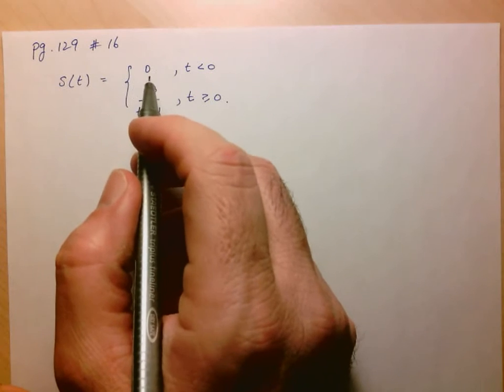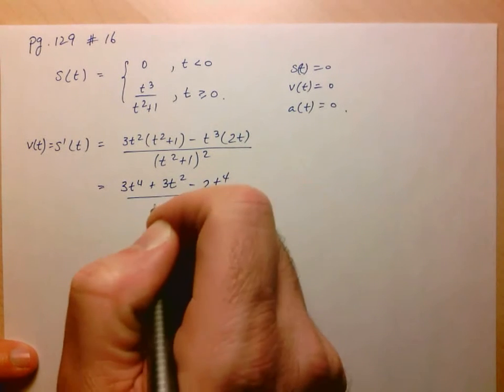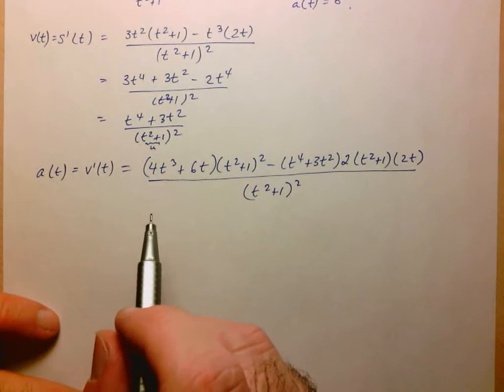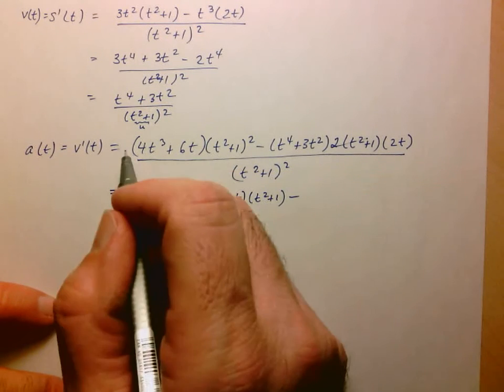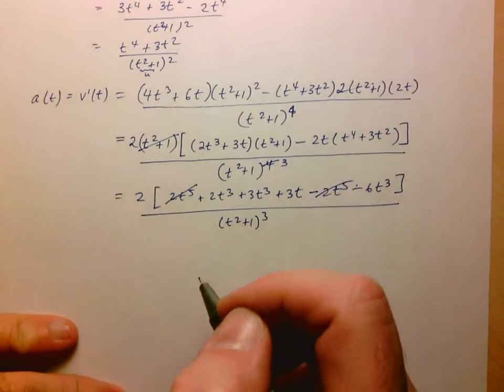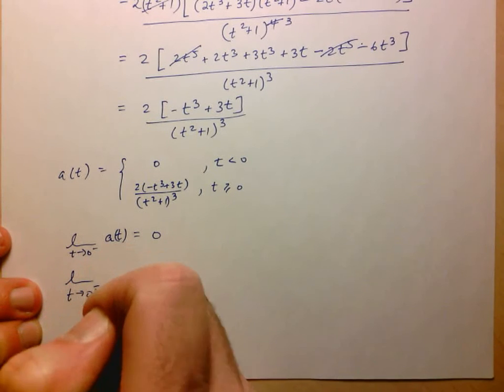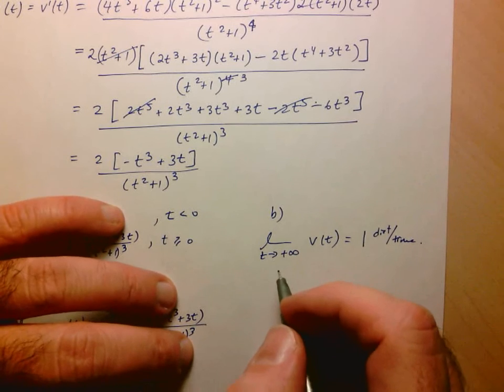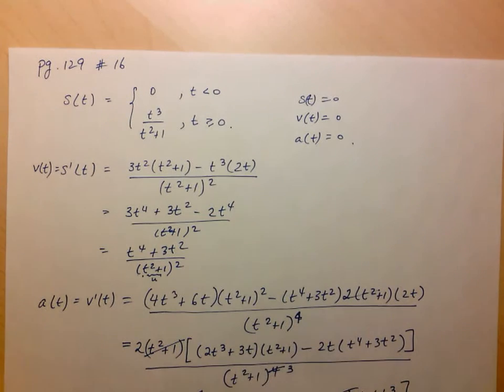MCV4U pg 129 #16